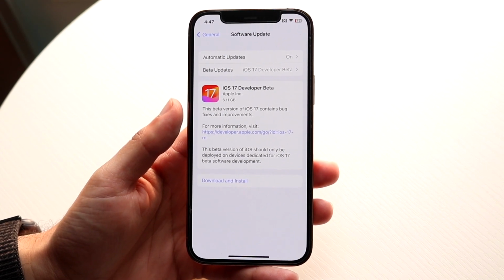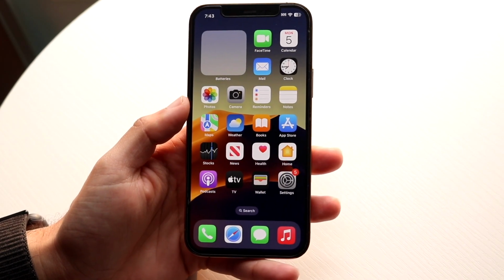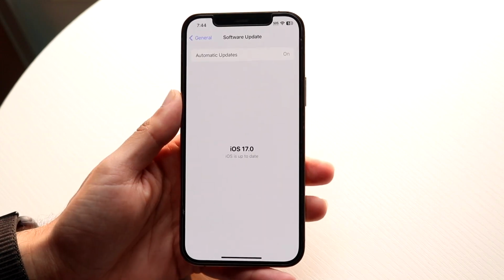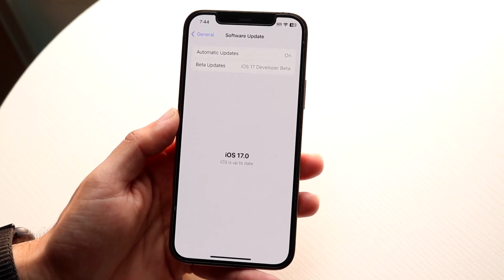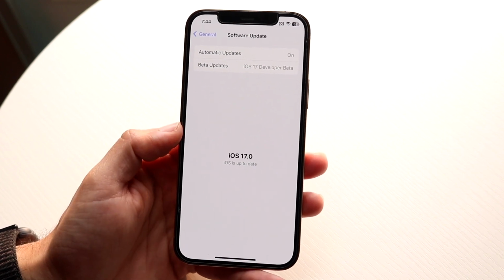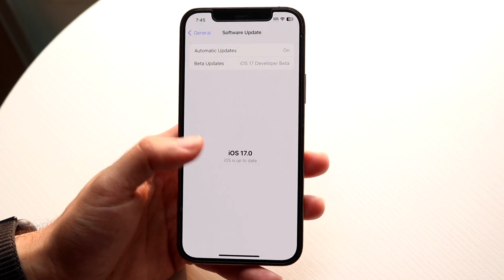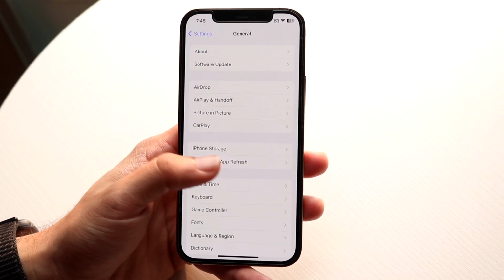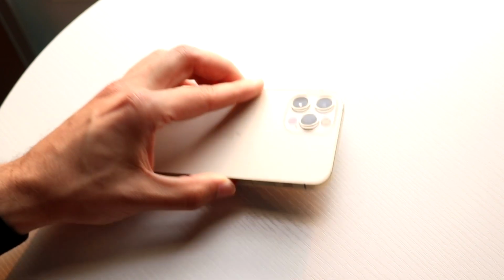How To FIX iOS 17 Install Issues!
Here is exactly How To FIX iOS 17 Install Issues!